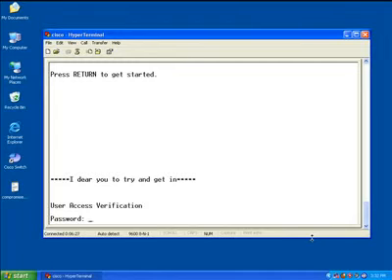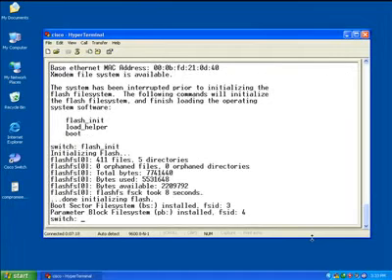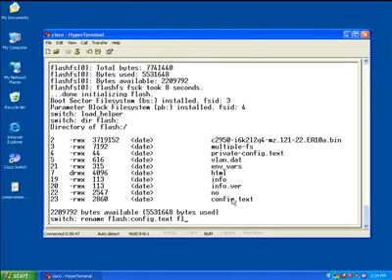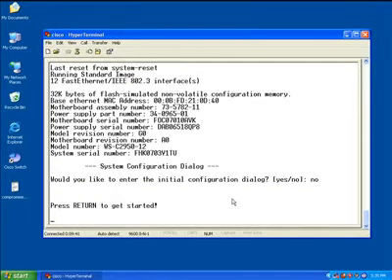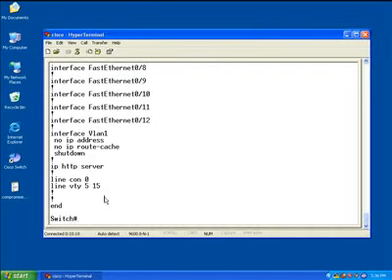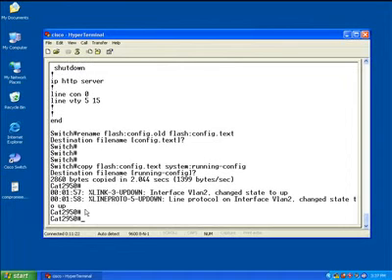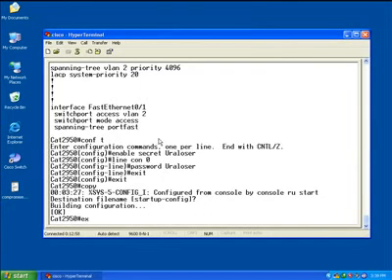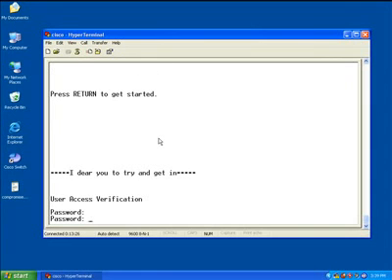Catalyst 2950 Password Recovery Procedure